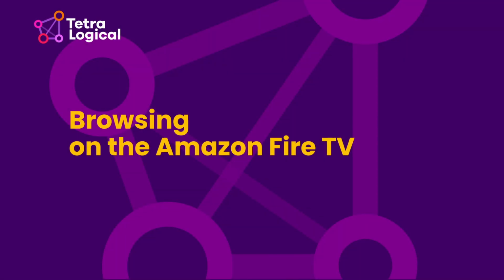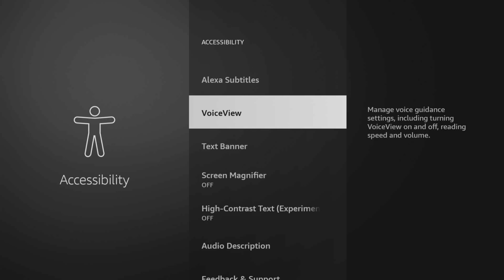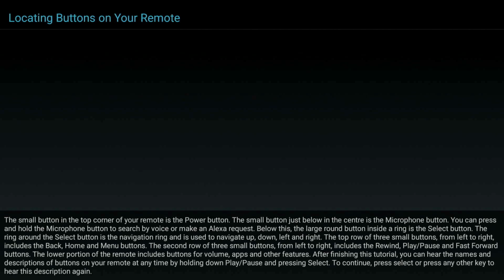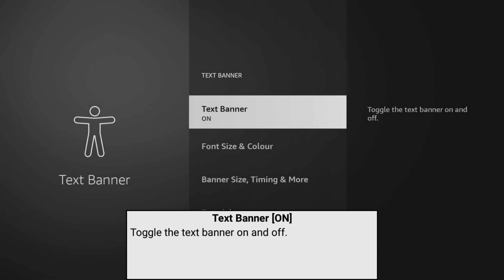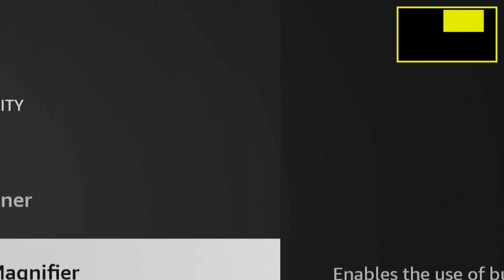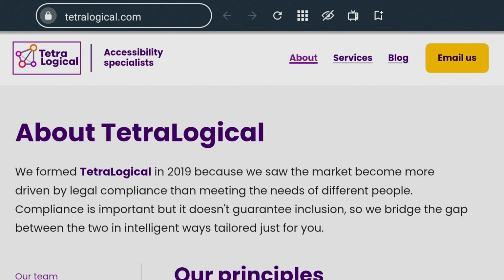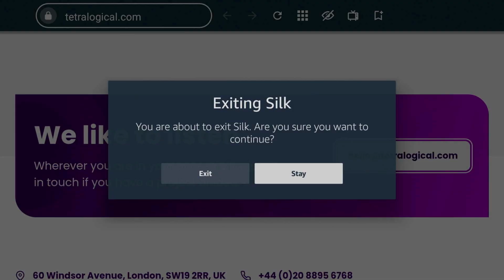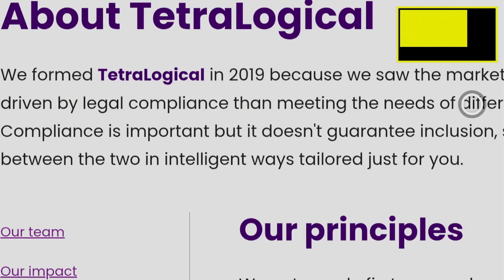Browsing on the Amazon Fire TV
In this video we'll give a quick rundown of some of the accessibility features of the Amazon Fire TV – pairing a bluetooth keyboard as a controller, VoiceView screen reader, Text Banner, Screen Magnifier – and then see how these features are used when browsing the web on this platform in Amazon Silk.

Sections:

00:00 Intro
00:22 Remotes & Bluetooth Devices
01:03 Add Bluetooth keyboard
02:18 Accessibility settings
02:29 VoiceView screen reader
04:03 VoiceView tutorial
06:40 Text Banner
07:56 Screen Magnifier
09:42 Amazon Silk web browser
10:48 Silk with Bluetooth keyboard
11:39 Silk and VoiceView
14:21 Silk and Text Banner
15:50 Silk and Screen Magnifier
17:43 Outro